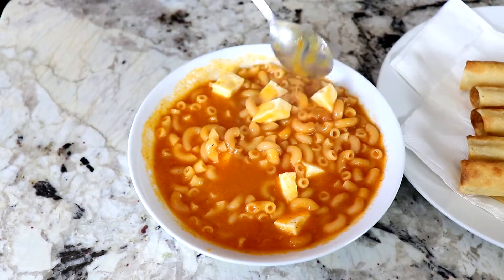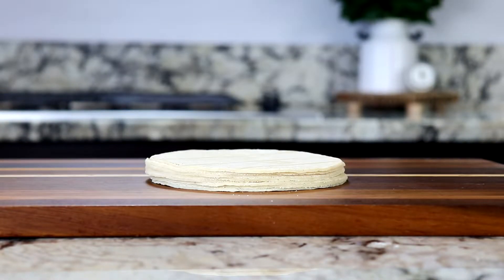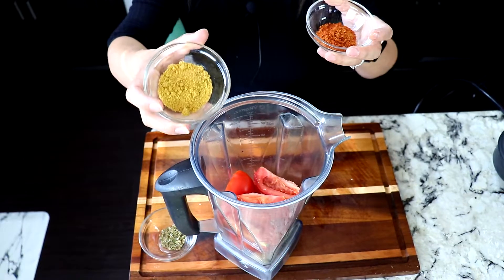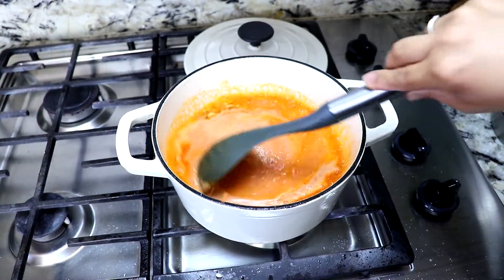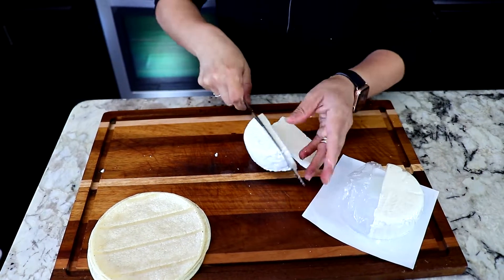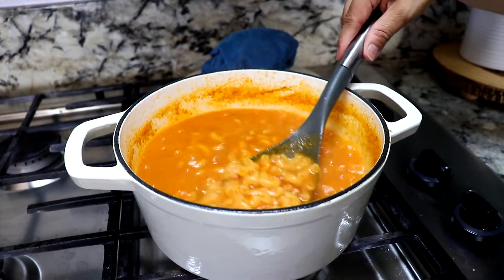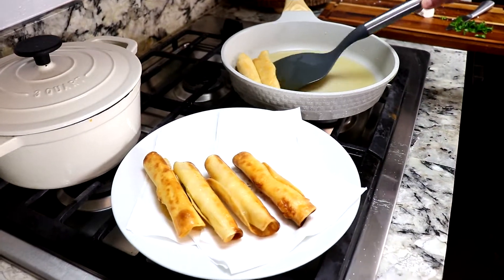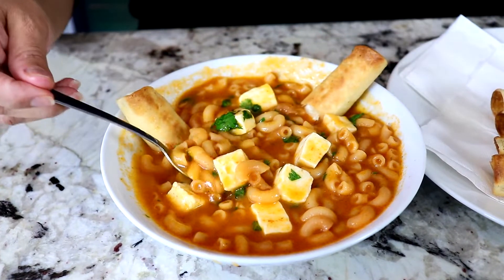How to make Mexican Sopa de Coditos con Taquitos Dorados de Queso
Today I will be showing you how I make Mexican style sopa de coditos con queso y taquitos 😋 If you enjoy this recipe please don’t forget to give me a big thumbs up and if you are not subscribed, please subscribe to become part of our family 💕

SOPA DE CODITOS & TAQUITOS INGREDIENTS:
► 1 bag of sopa de coditos (elbows)
► 3 Roma Tomatoes
► Small piece of white onion
► 1 tbsp tomato bouillon
► 1 tsp of oregano
► Queso panela
► Some corn tortillas